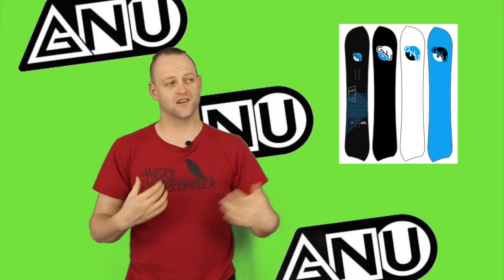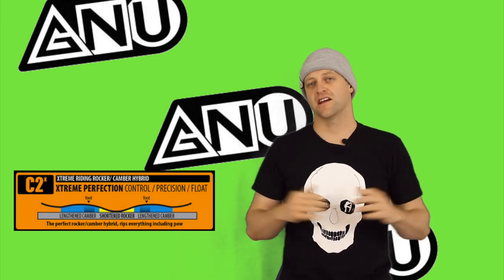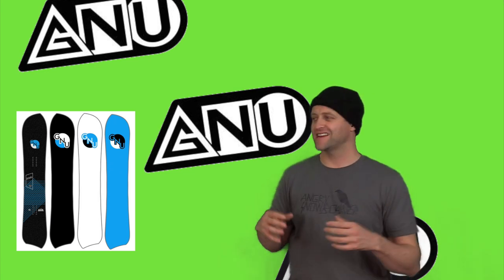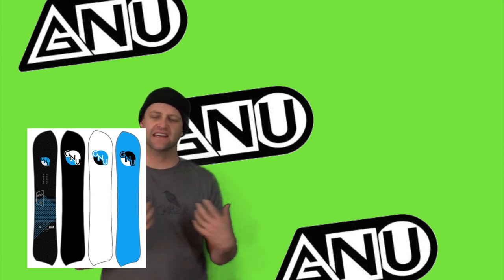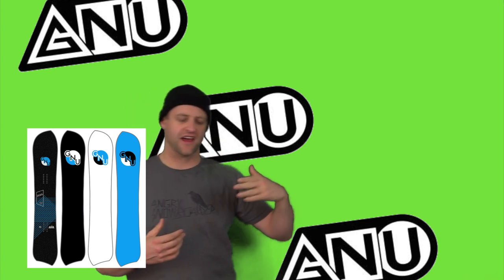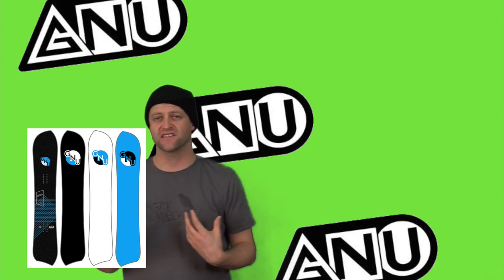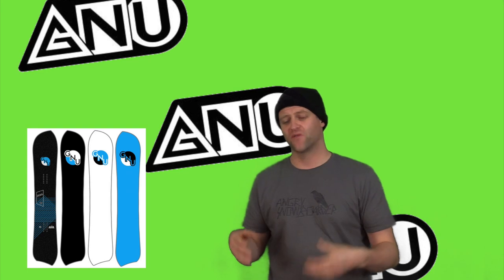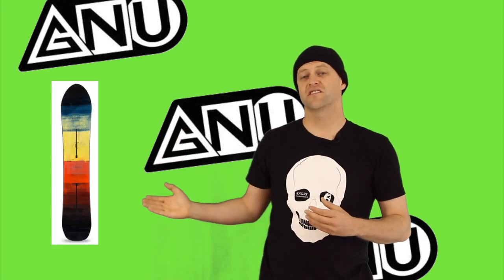The Gnu Zoid Snowboard Review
Avran's Gear